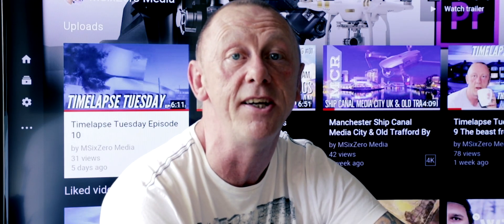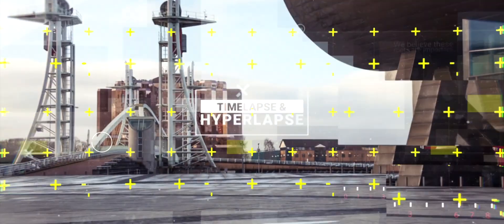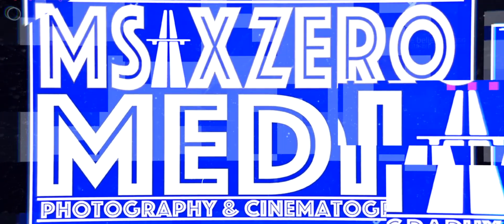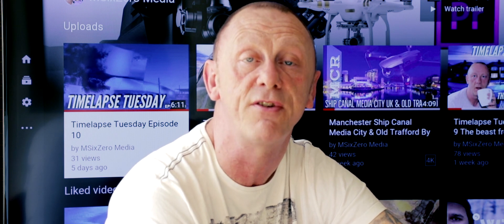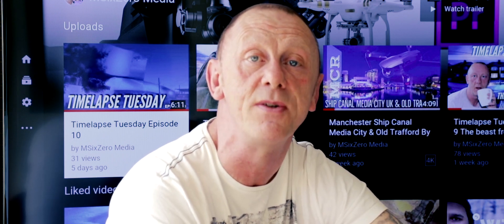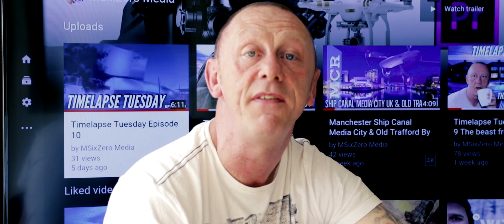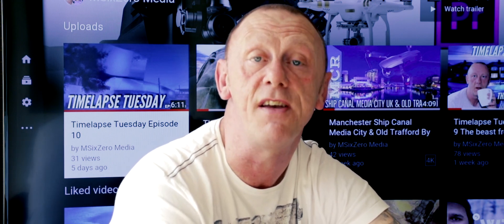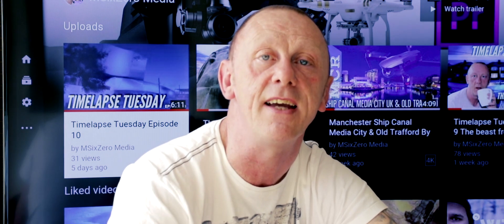Timelapse Tuesday Episode 11 Media City day to night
A bit of a rushed Timelapse Tuesday this week, time has run away from me and I only had a couple of hours to produce this video and meet my Tuesday deadline.
My Equipment

Drone
Mavic Pro Fly More Combo

Run & Gun Equipment
DJI Osmo Mobile Silver
My Camera
Hero 5
50mm 1.8 STM
Sigma 17-50mm
Canon 70-200
Zhiyun Crane V2
Zhiyun Crane Plus
Rode Pro Mic
Lume Cube
Travel Tripod
Mini Tripod
Travel Backpack

Drone Accessory
LifThor V3
Mavic Low-Noise Propellers
EVA Travel Case for DJI Mavic Pro
Polar Pro Cinema Shutter Filters
Polar Pro Cinema Series Vivid
Carrying Case for DJI Mavic Pro
Extended Landing Gear

Memory Cards
128gb SD Card
128gb Micro SD